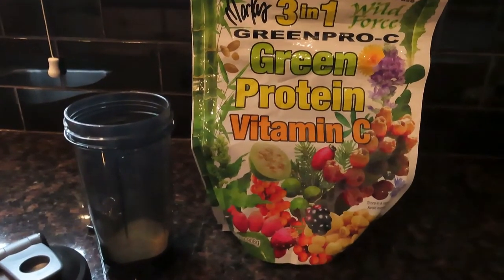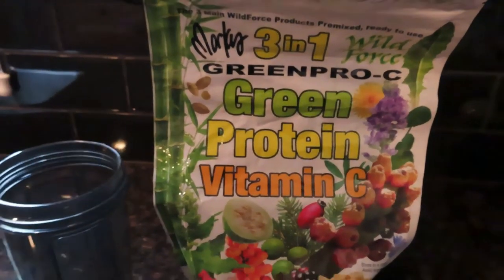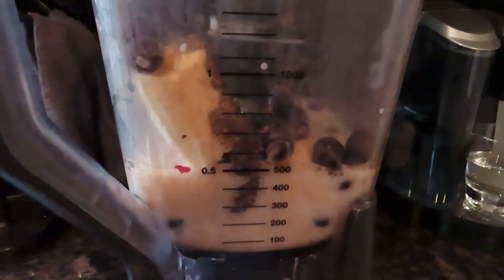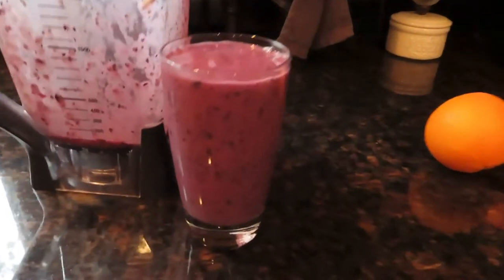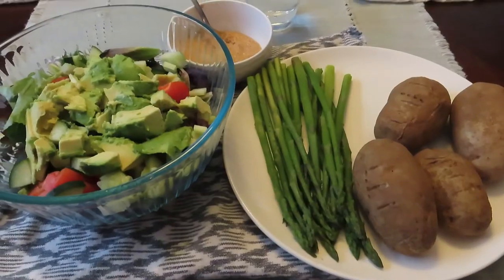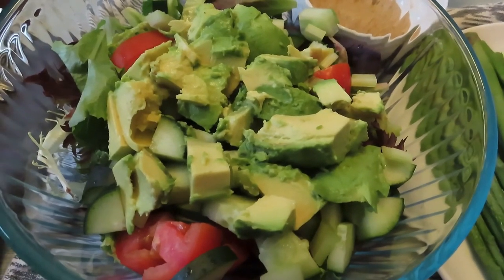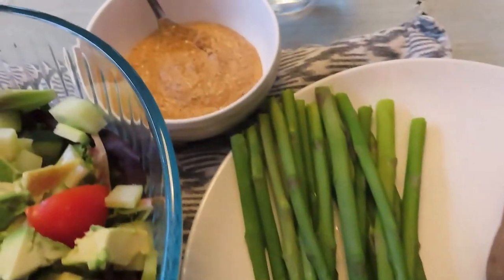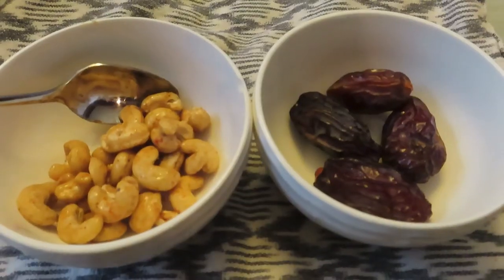PLANT BASED OMAD / ONE MEAL A DAY / WHAT I ATE TODAY / APRIL 2020!